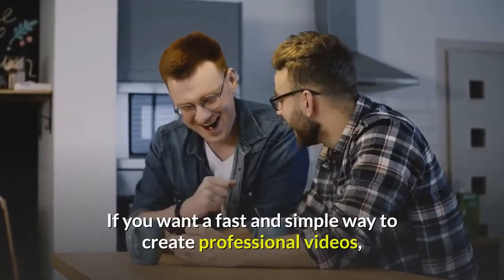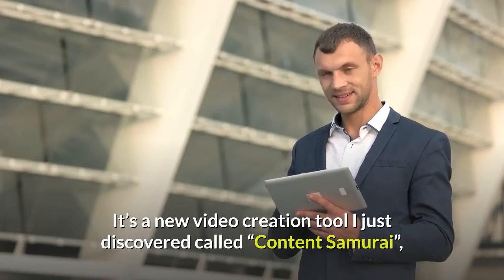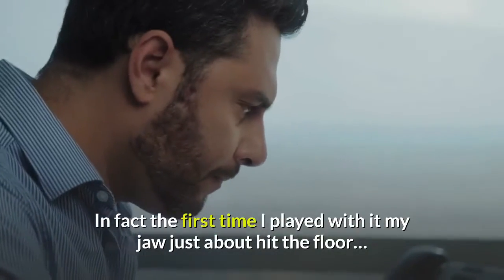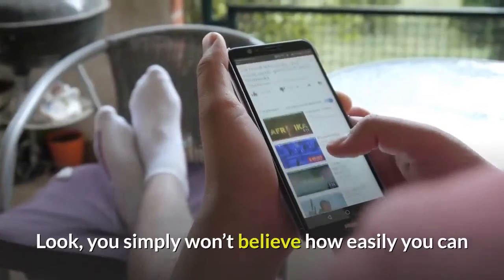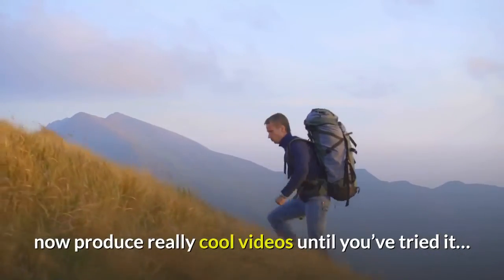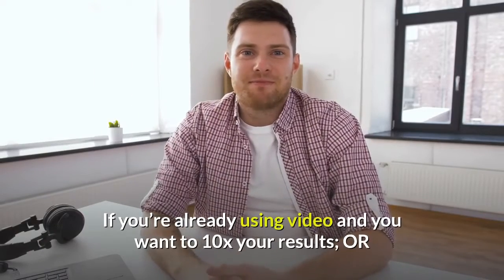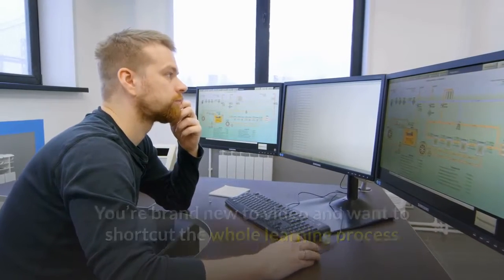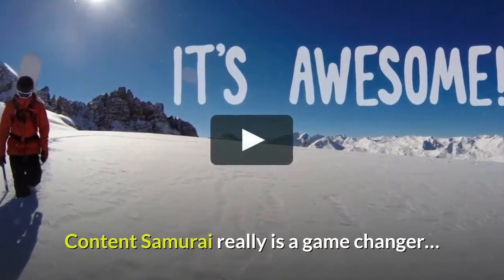simple way to create professional videos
Want to know how to create professional content videos that are capable of generating millions of views and snatching easy front page rankings?
If so, you need to check out this new video system called “Content Samurai”…

I guarantee you’ve never seen anything like this before…

Mark my words, it’s going to completely change the way you do digital marketing forever.

Why?

As you know video is now critical for just about every aspect of digital marketing today…

However, because creating videos has always been a laborious, expensive and highly technical process, in the past it’s really only been available to big businesses with BIG budgets.

But finally that’s all changed…

Because Content Samurai’s revolutionary new video creation system is SO EASY to use, generating tons of professional videos that produce an avalanche of traffic is now anyone’s game…

And it’s fast, REALLY FAST…

So, if you want the ultimate shortcut to start killing it with video, do yourself a favour and check out Content Samurai out now…

And best of all, it’s totally free to get started!